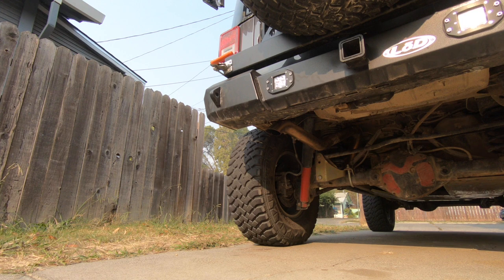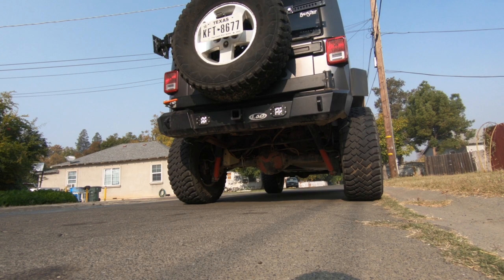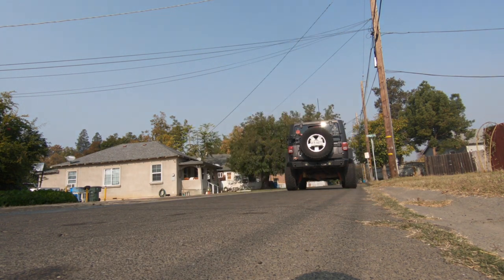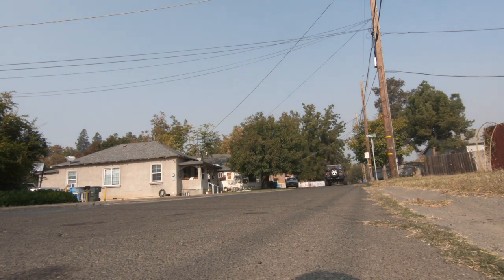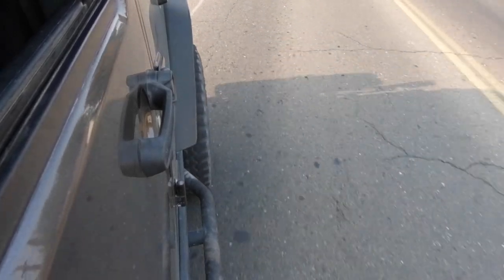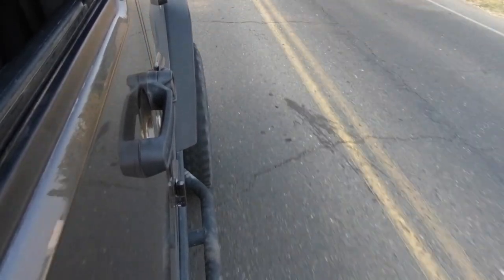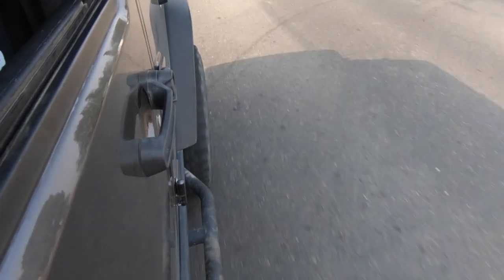Pypes High Clearance Cat-Back Exhaust Jeep Review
Pypes High Clearance Cat-Back Exhaust review after 3 weeks.